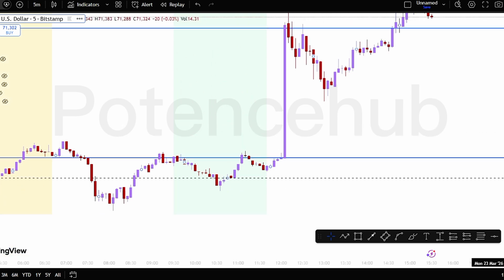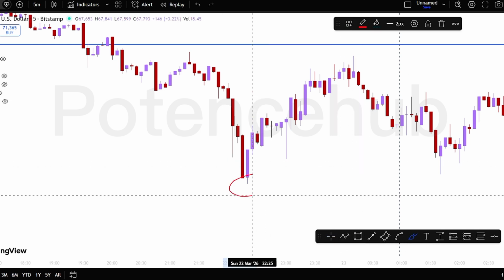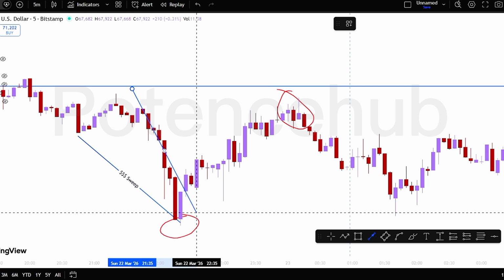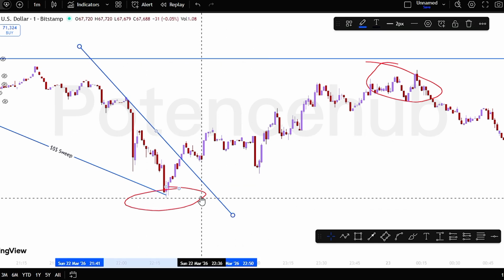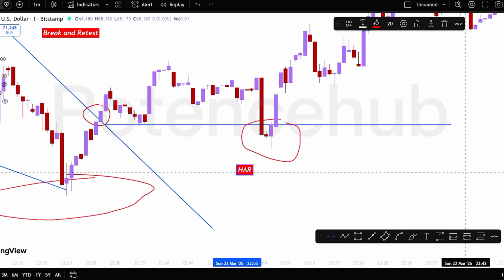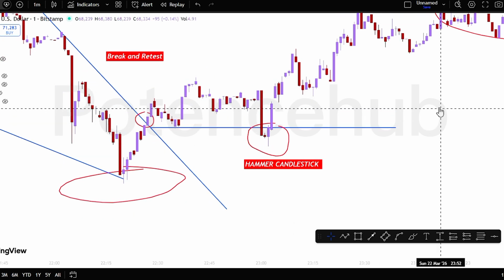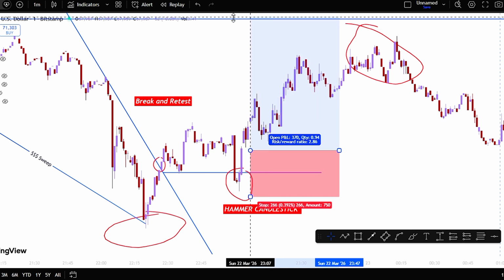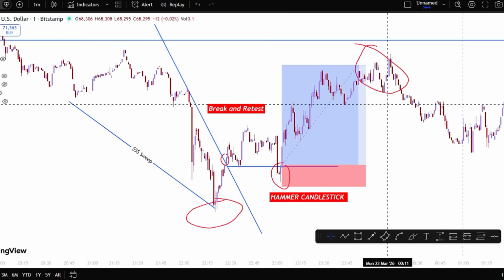Breakout Trade with Full Take Profit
Watch a live Breakout Trade go down! 🚀 Learn how to spot breakout opportunities, manage risk, and capture full take profit in this step-by-step Forex trading example.